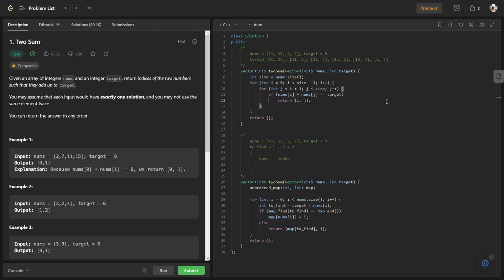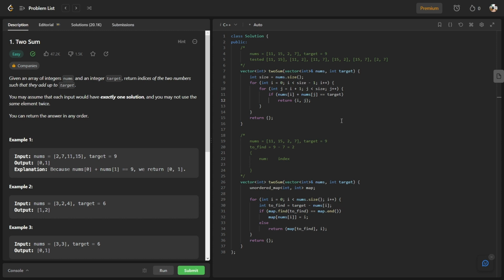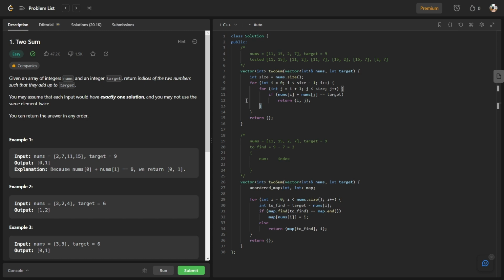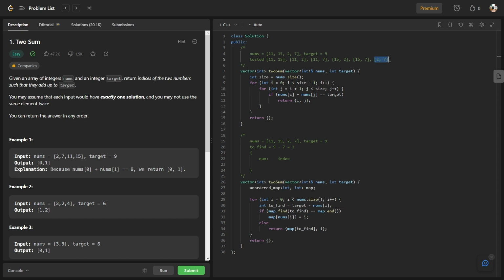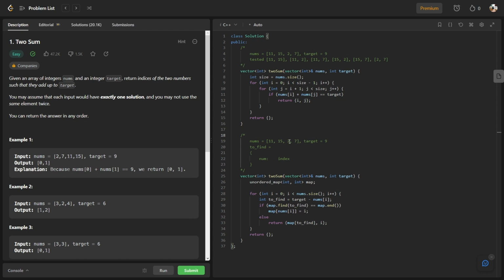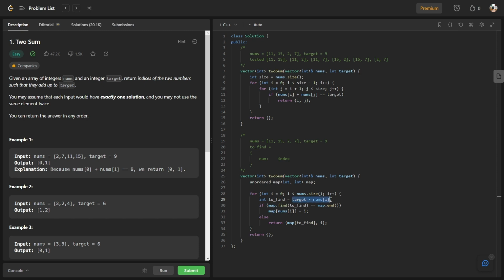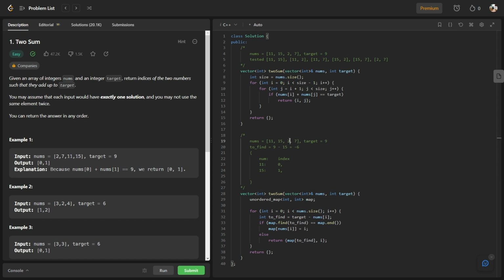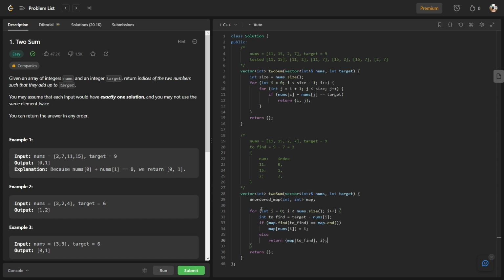Two Sum - LeetCode #1 - C++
Difficulty: Easy

Problem Description Summary:
Given an array of integers and a target, return the indices of two numbers that add up to the target.